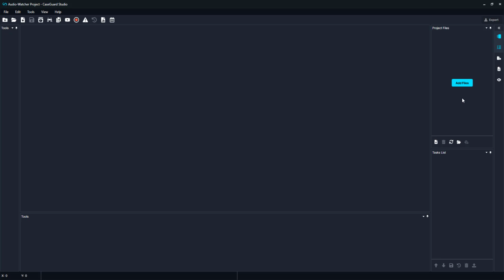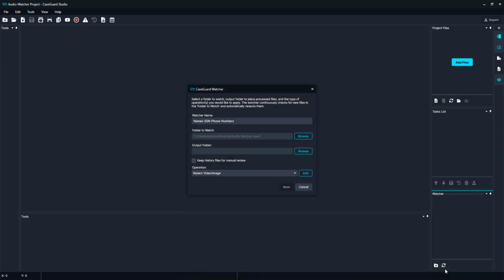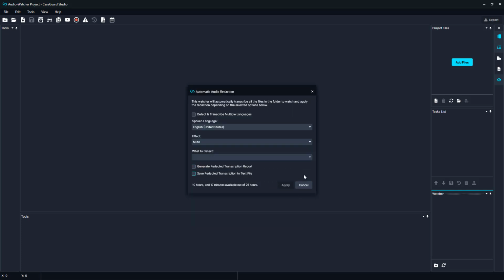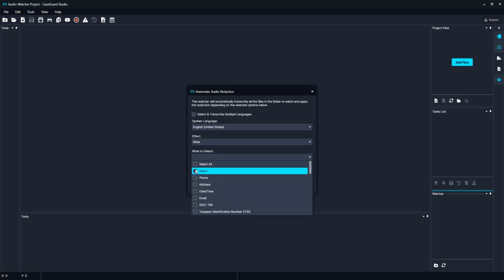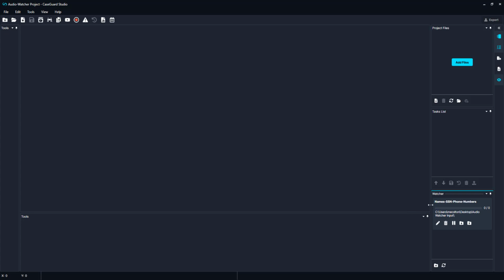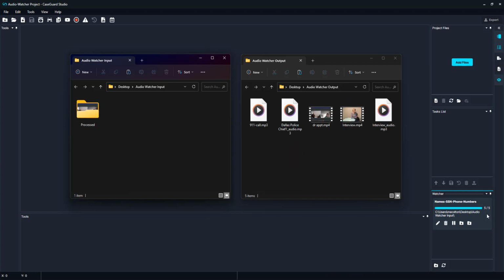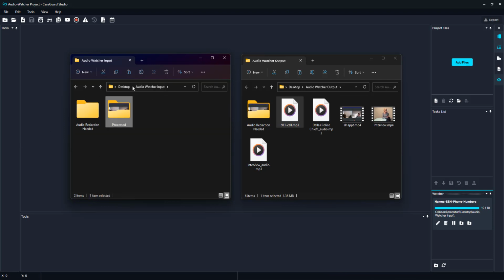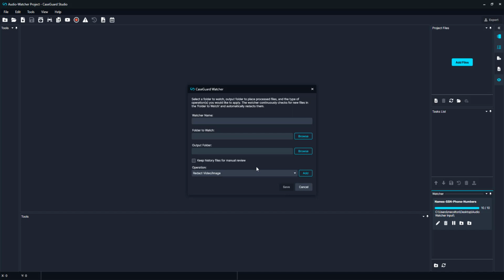How to automatically redact PII from multiple audio files using AI Watcher | CaseGuard Studio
This video will cover the options under the Audio Tool Bar, also known as the Tool Kit Bar, and the Tools Property Panel’s assisting features. Make sure to pin your “Tasks List” since your Audio Tool Bar options will use that panel. All the features shown in this audio file can be replicated in any video file with audio. Selecting the different options in the “Tool Bar” changes the “Tools Property Panel” options you have below to give you more flexibility when using the feature.

- The Tool Bar provides you with five options when Redacting audio files.
- The first option is “Audio Redaction”. This is your default option when you add an audio file.
- The panel below allows you to use the manual audio Redaction tools in depth, this is covered in the “Manual Audio Redaction” video.
- When a Redaction is applied, it shows the action and time stamp under the “Description.” If you have multiple manual Redactions, you can use the “Go to Position” icon under “Operations” to go to one second before the specified Redaction.
- You can also select “Preview Without Effect” to listen to what you’ve decided to apply mute, bleep, or change the voice to.
- Clicking the “Delete” button will remove these Redactions one by one which is reflected on the audio wave.
- Next is “Audio Effects” which simply allows you to increase or decrease the volume. You can decrease the volume to 0.5; the highest increase level is 100. Select to add it to the Task list and Export the file to have the volume change take effect.
- The third option is the “Closed Captioning” icon, it allows you to add captions to your videos and audio files.
- You can add the time stamps using any of the manual methods, write out the caption and save it to have it on screen for the duration you choose.
- The Closed Captioning feature is discussed further in the “How to: Translation and Closed Captioning” video.
- Next, the “Convert Audio to video” option.  Once you select this option, the task appears on the “Tasks List” panel and will apply to the exported file. You will see that the exported file is now a .mp4 file and no longer a .mp3 which is a good indicator that it has been converted.
- Lastly, “Noise removal,” can be applied to any audio with background noise you would like to remove. You can adjust the Noise Removal effect on the audio wave itself and select to remove the noise from a specific level and time frame or the entire audio file.

Happy Redacting!